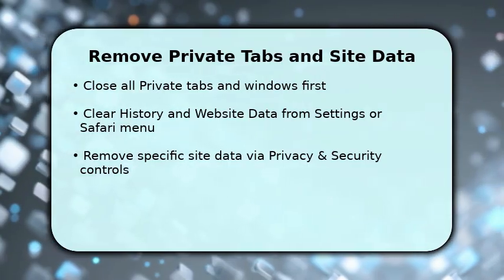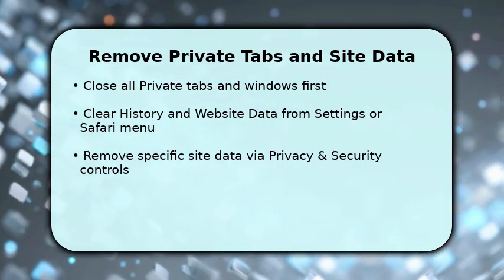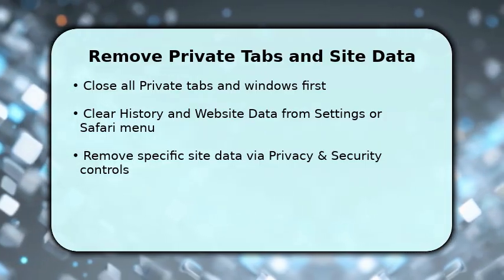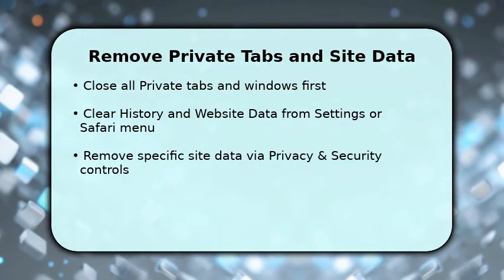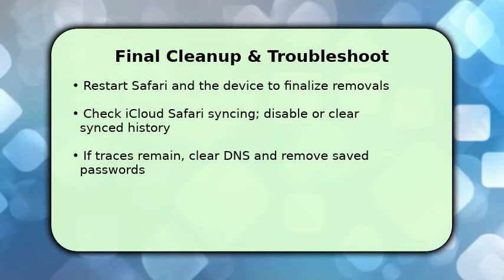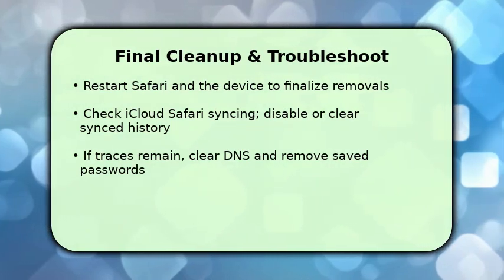How to Remove Safari Private Browsing History - Full Guide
Dive into our comprehensive guide on clearing Safari' extraneous private browsing history. Learn step-by-step methods to maintain your privacy and keep unwanted data at bay, with expert tips tailored for macOS users.

Safari,